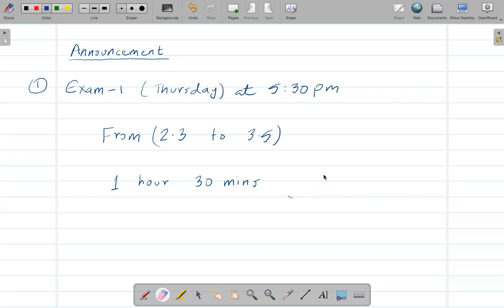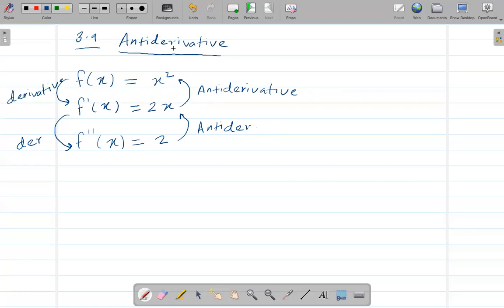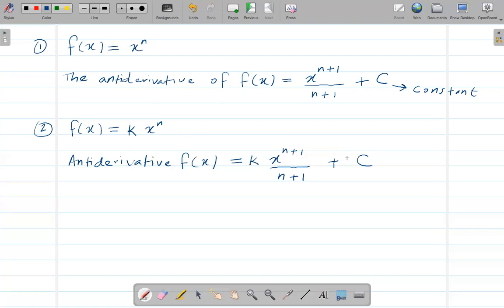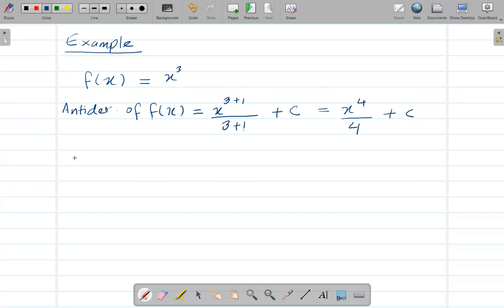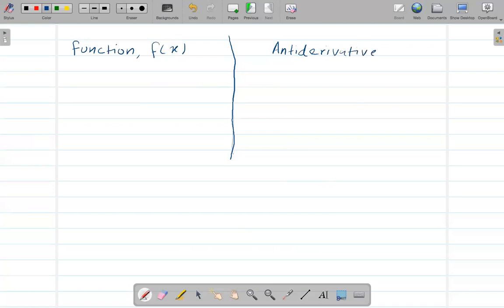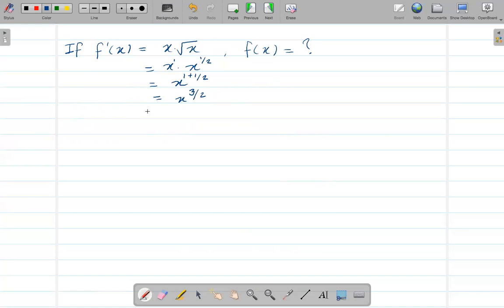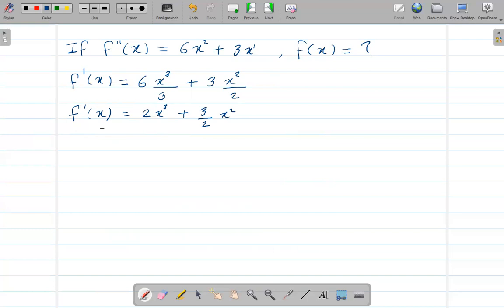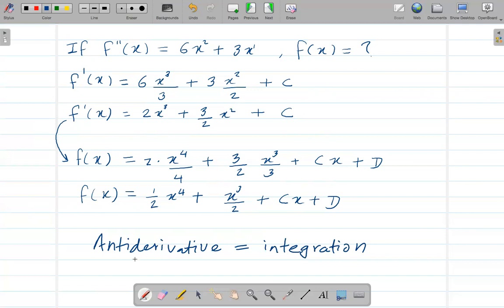MA 242: Section 3.9 (Antiderivative)